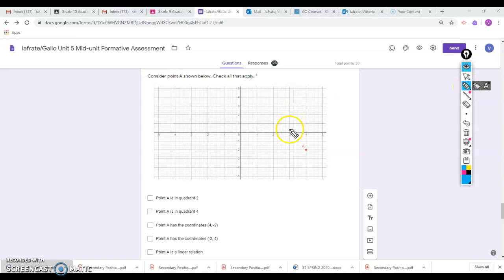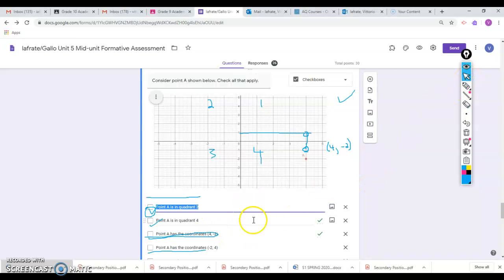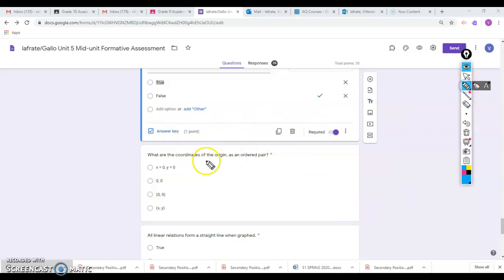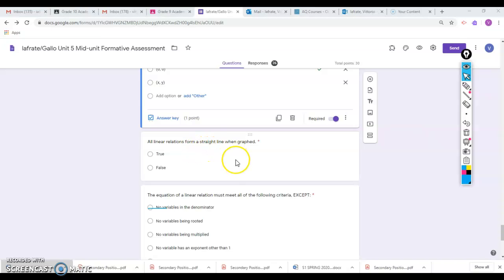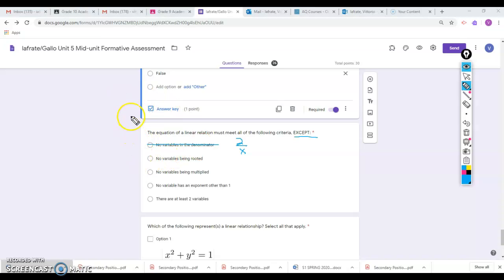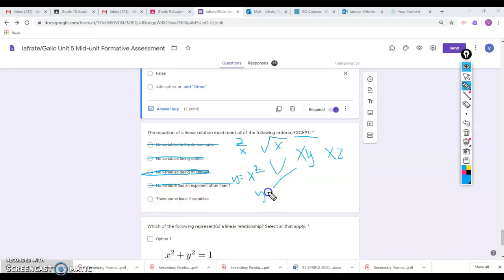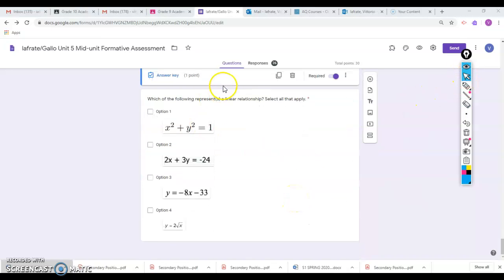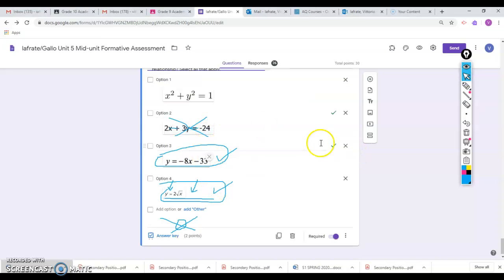Key for mid-unit 5 assessment part 3